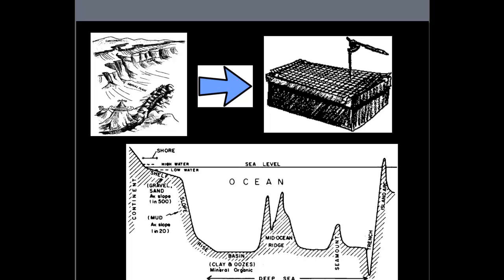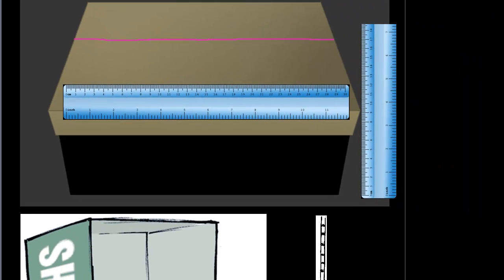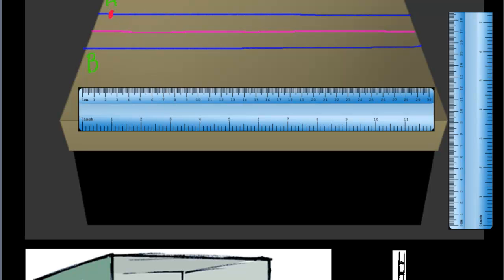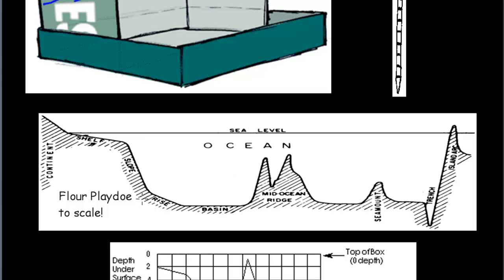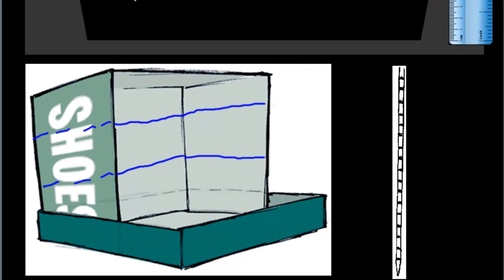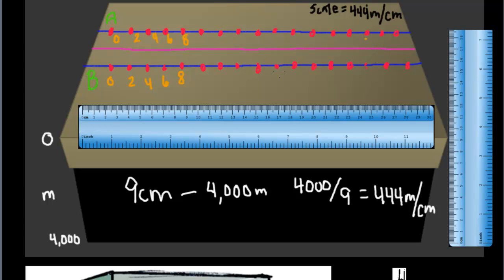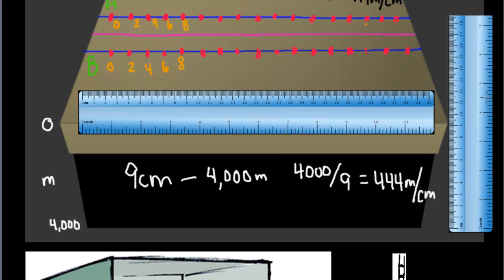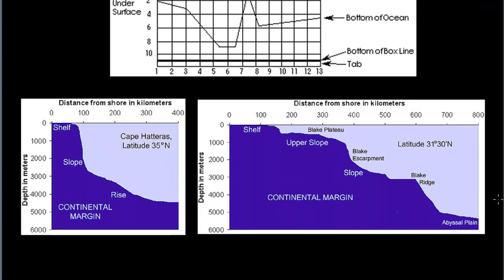Bathy Shoe Box Profiling.mp4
Bathy Features in a shoe box.  Nice oceanography lab to have students learn profiling, modelling & bathy features.